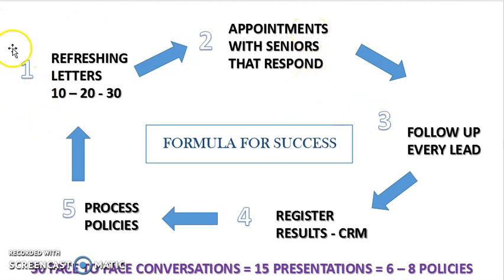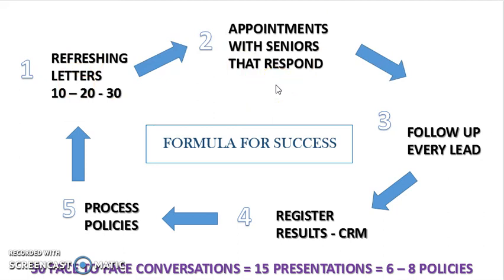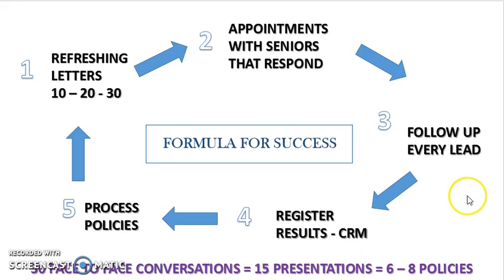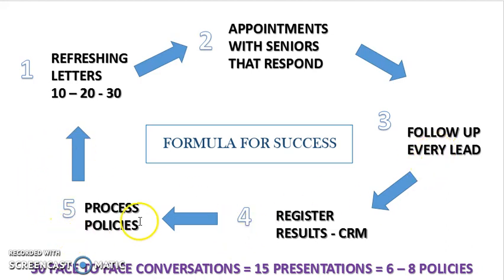FORMULA FOR SUCCESS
Selling process - step by step